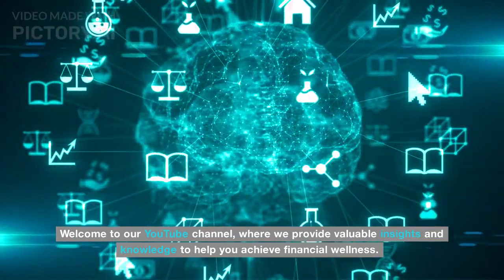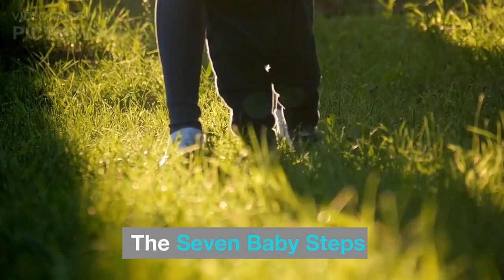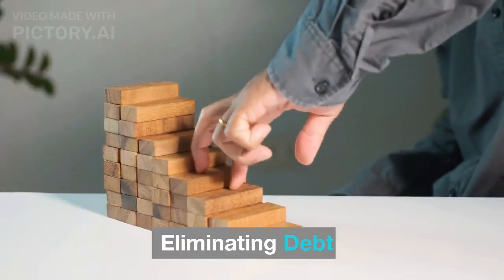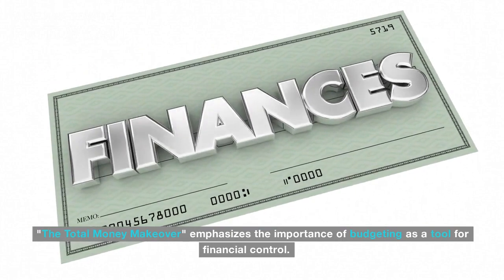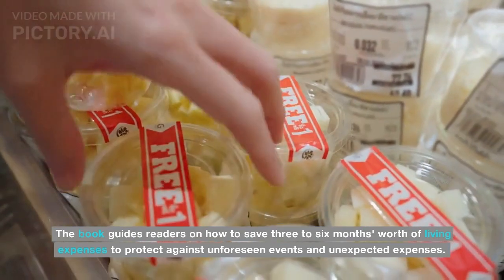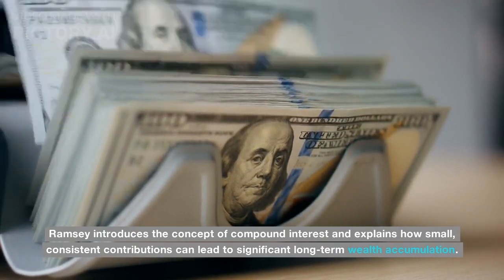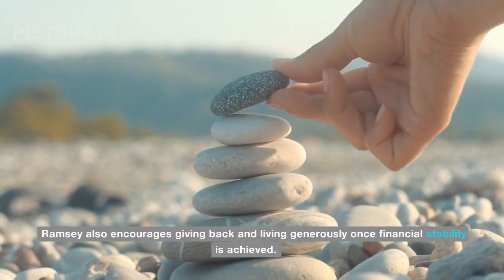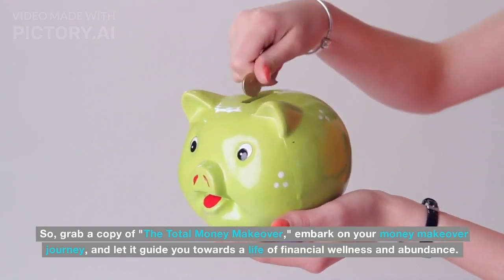Achieving Financial Fitness: Exploring "The Total Money Makeover" by Dave Ramsey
Get ready to transform your financial life and achieve lasting financial fitness with "The Total Money Makeover" by Dave Ramsey.

 In this inspiring video, we delve into Ramsey's proven seven-step plan that has helped millions of people take control of their money and build wealth.

 Join us as we explore the principles of budgeting, debt elimination, and the power of the debt snowball method.

 Discover the importance of emergency funds, saving for retirement, and investing for the future.

 We dive into the concept of living within your means, avoiding financial pitfalls, and cultivating a mindset of financial discipline.

 Whether you're drowning in debt or aiming to maximize your financial potential, this video provides practical strategies and actionable steps to help you achieve financial freedom and live a life of abundance.

 Dave Ramsey
 financial fitness
 financial transformation
 budgeting
 debt elimination
 debt snowball
 emergency funds
 retirement savings
 investing
 financial discipline
 financial freedom
 wealth building
 personal finance
 financial education
 financial empowerment
 money management
 debt management
 financial goals
 financial security
 financial literacy
 budgeting tips
 debt-free living
 financial success
 financial independence
 money mindset
 financial strategies